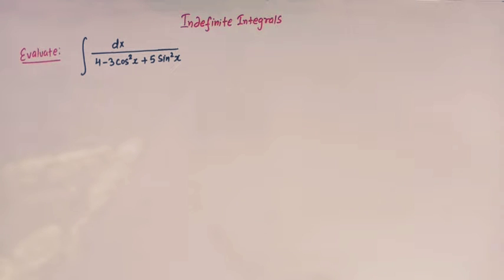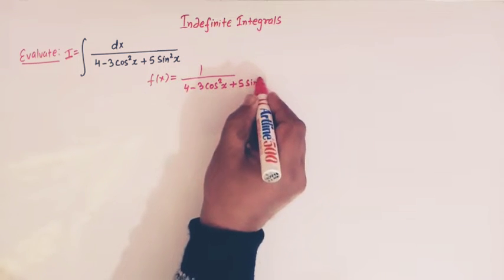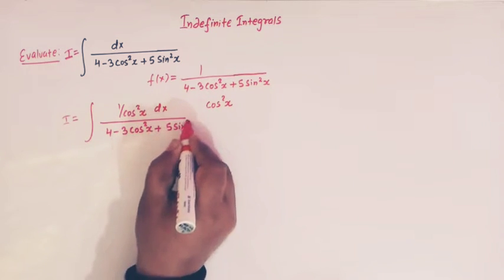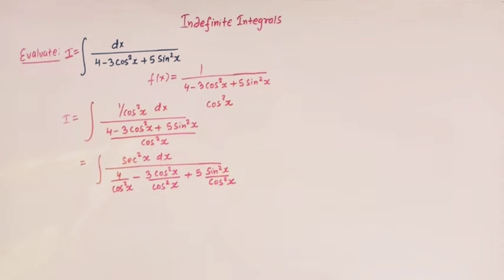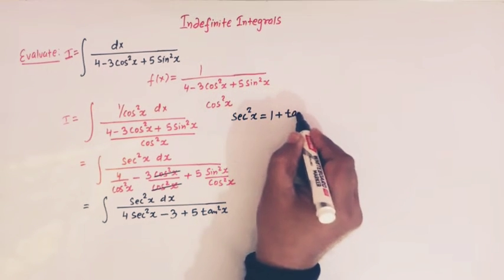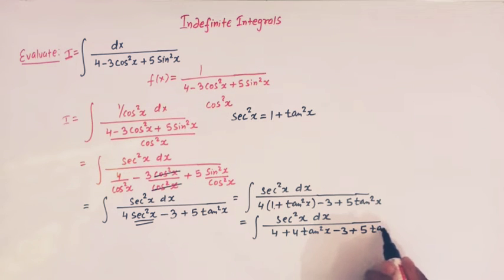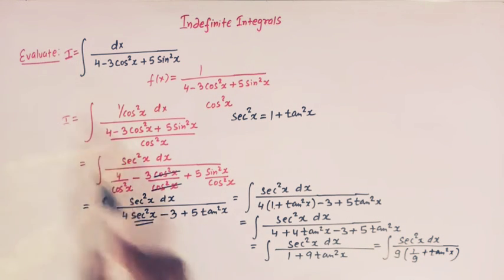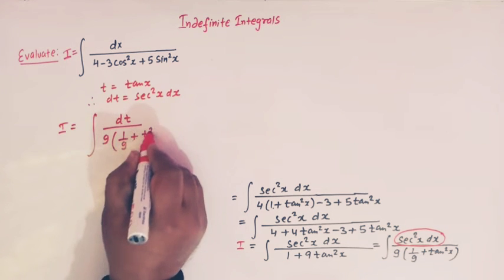Indefinite Integrals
Integrals